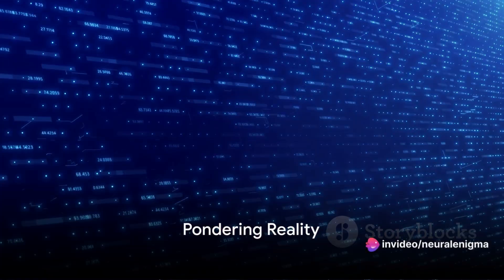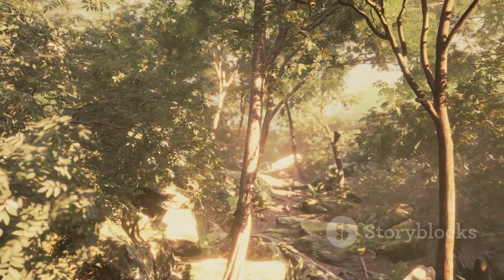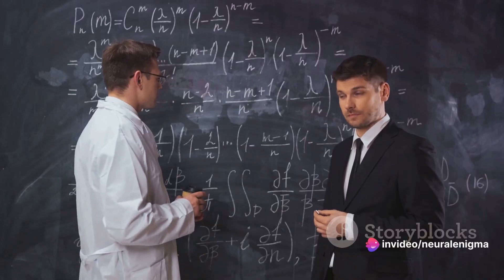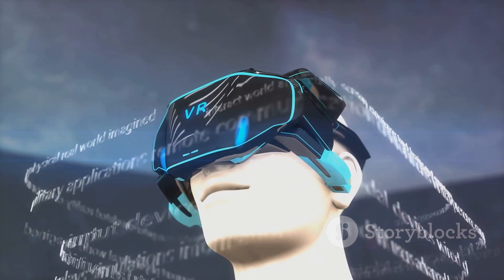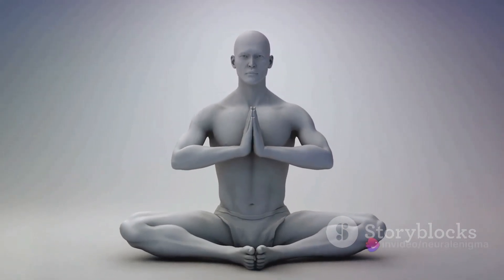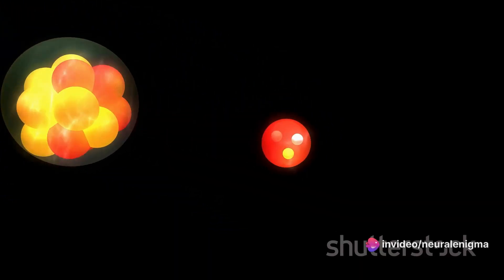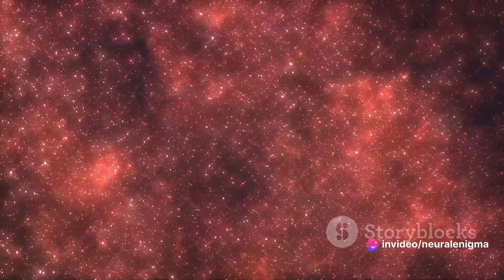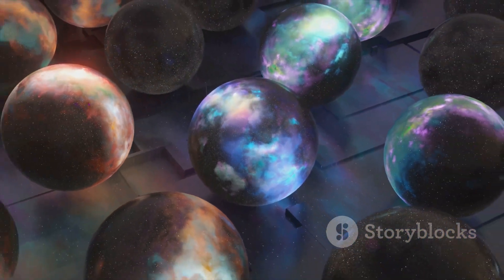Living in a Simulation: Are We Characters in a Cosmic Game?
Embark on a thought-provoking odyssey with Neural Enigma in "Living in a Simulation: Are We Characters in a Cosmic Game?" Dive deep into theories that challenge the very nature of our existence, suggesting that reality itself may be a simulated construct. S

ubscribe to explore the profound implications and mind-bending questions surrounding the possibility that we are characters in a cosmic game. Join us in unraveling the mysteries of our perceived reality. 🎮🌌